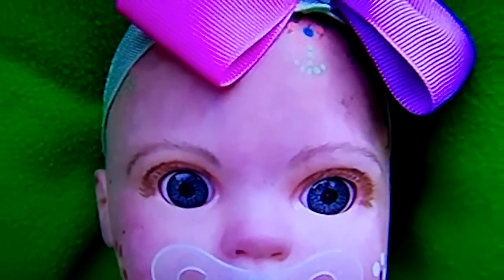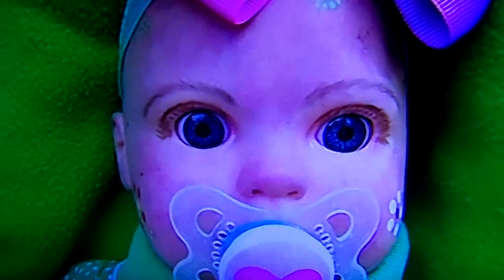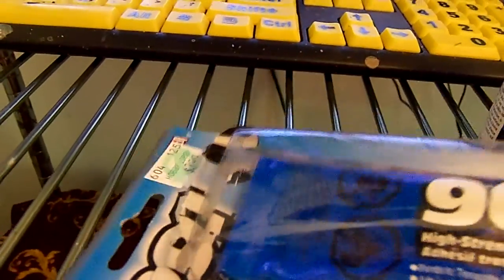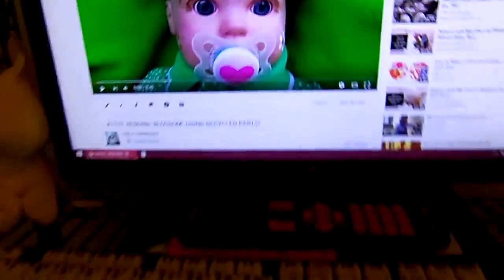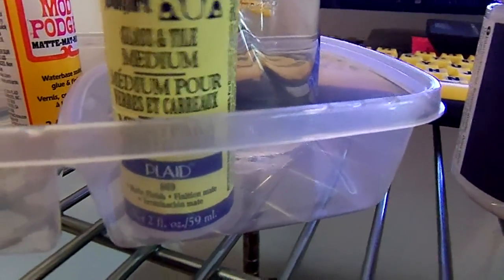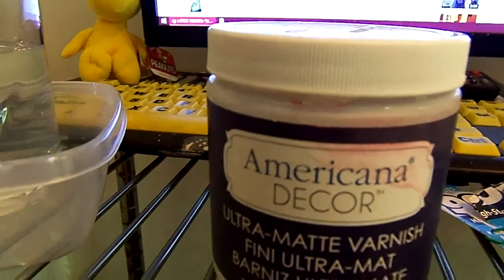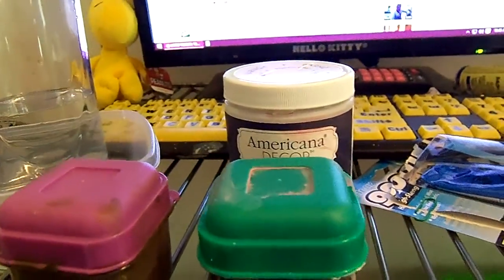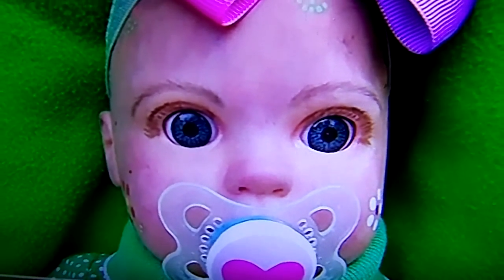LATEST FINDS AT HOBBY LOBBY + REBORNING TIPS!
I reborn using basic craft paints (Folk Art, Apple Barrel, etc) and easy to find fixatives, sealer and varnish.

In my opinion, this is a very economical...not to mention...toxic-free way to make lovely reborns.

I hope that this information will help others interested in trying this technique of reborning for themselves!